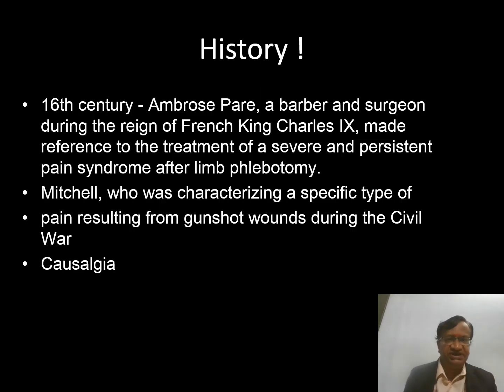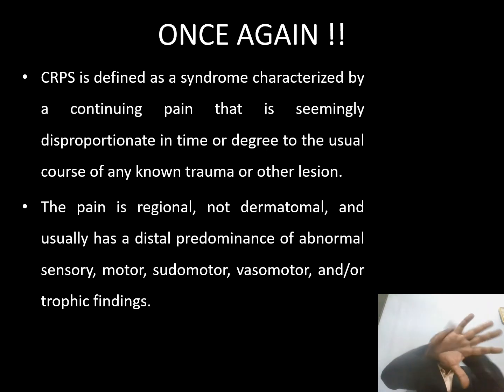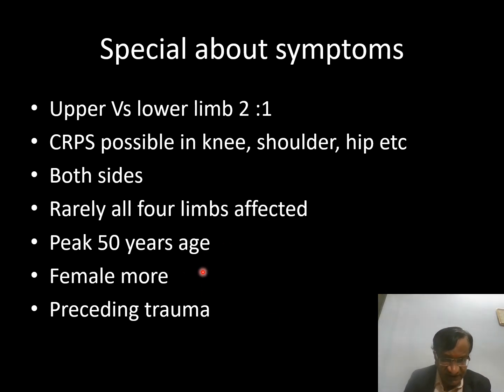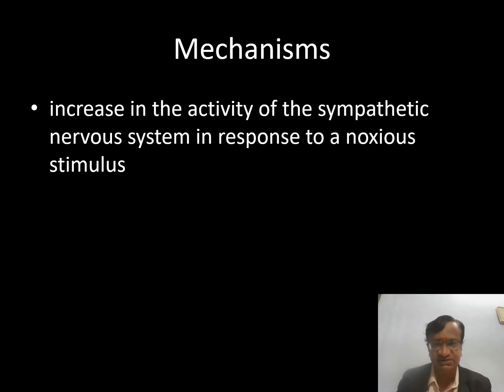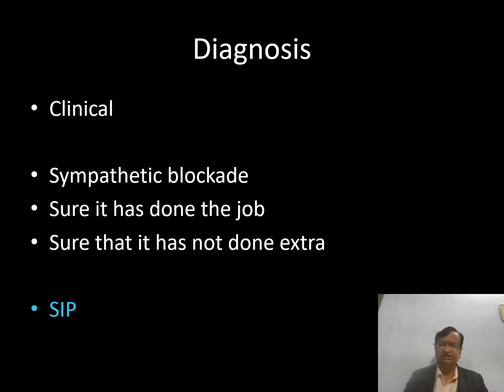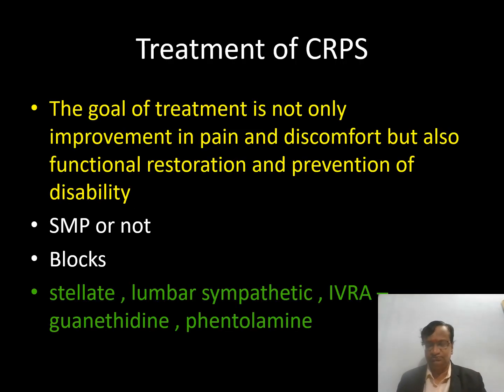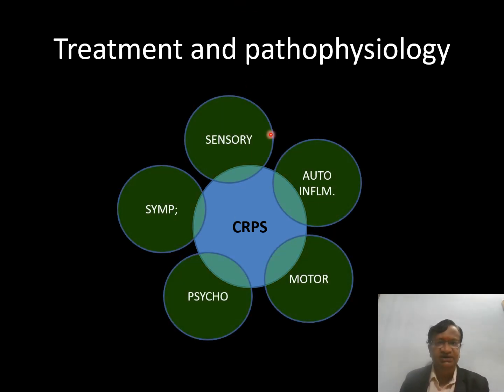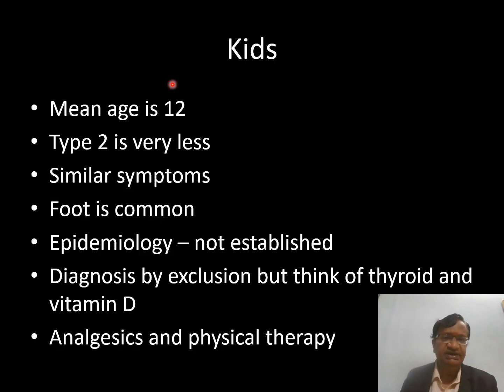Complex regional pain syndrome -CRPS (Includes Partha's theory) | Dr.S.Parthasarathy MD., DNB, PhD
This video describes about complex regional pain syndrome.By Dr.S.Parthasarathy MD., DNB, PhD, Professor, Mahatma Gandhi Medical college and research institute, Sri Balaji Vidyapeeth, Pondicherry- India